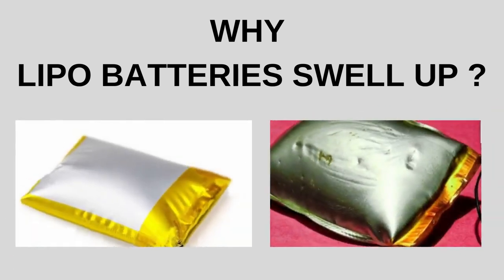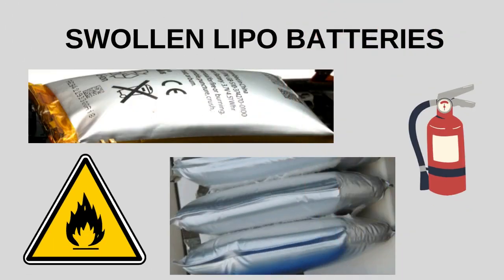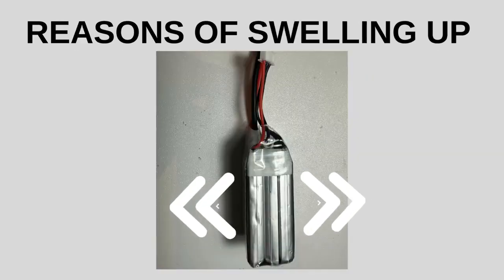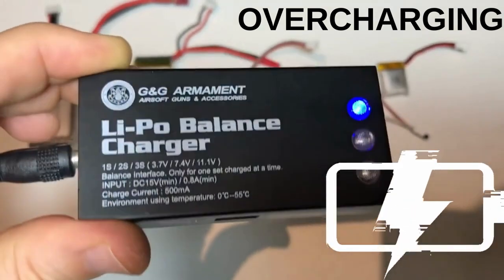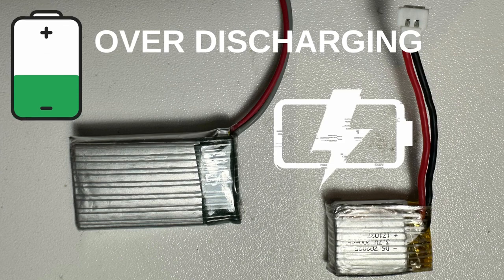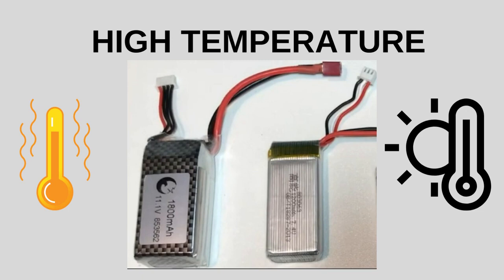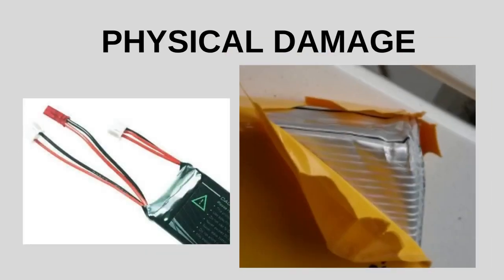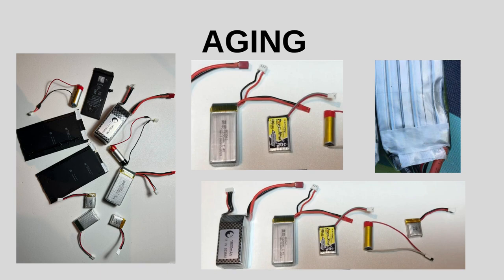Why Do Lipo Batteries Swell Up ? What to do with Swollen Lipo Batteries ?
lipo,
lipo battery,
lipo batteries,
swell,
swelling lipo,
lipos swelling,
swollen lipo,
swollen,